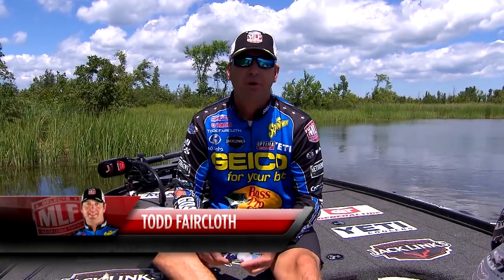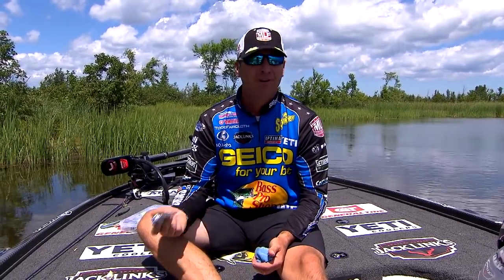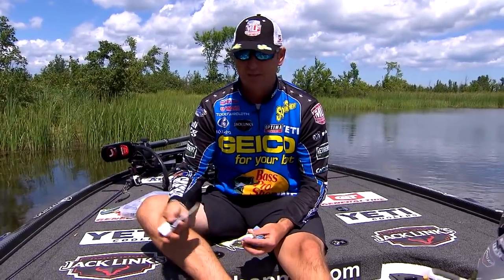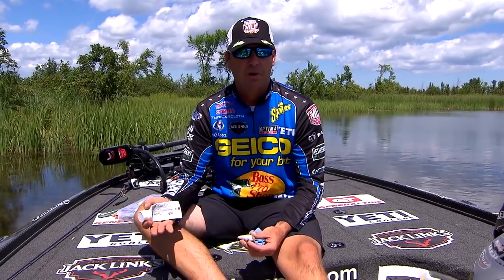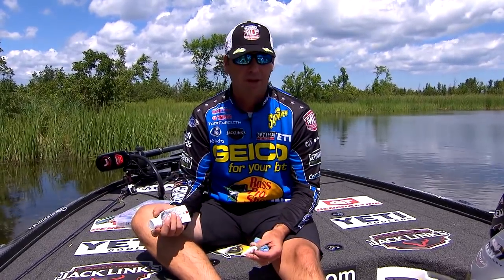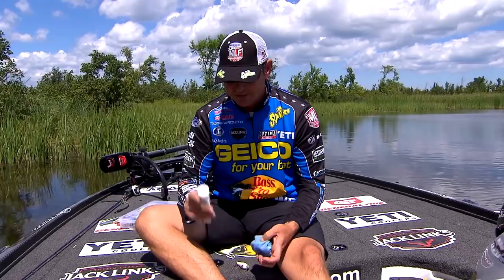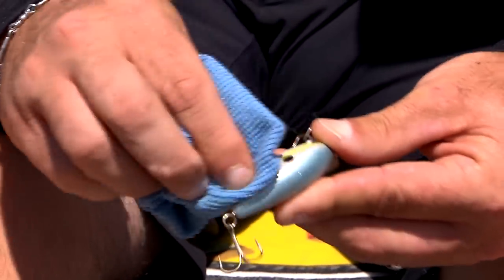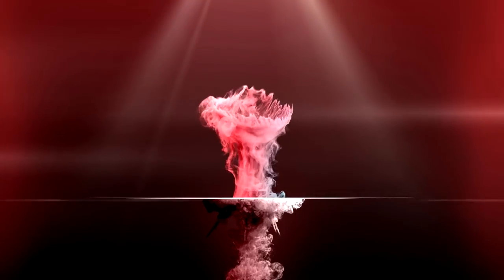Major League Lesson: Todd Faircloth on Cleaning Baits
Todd Faircloth says he always has a tube of toothpaste in his boat, and it's not for brushing his teeth.